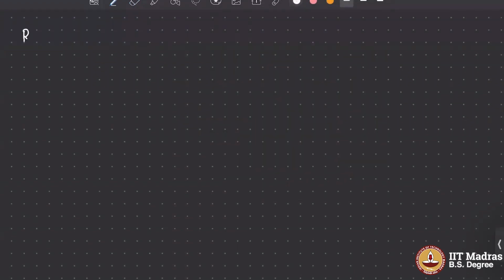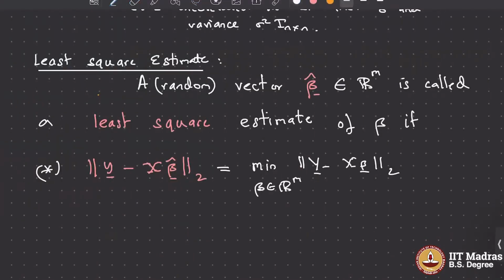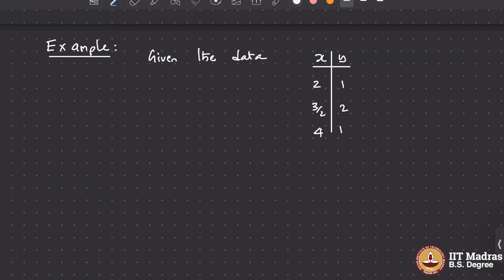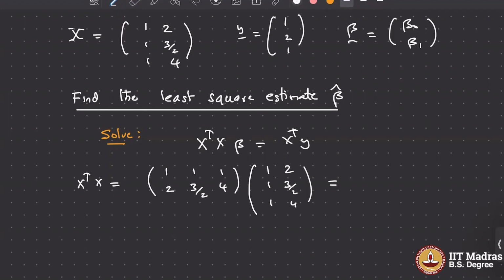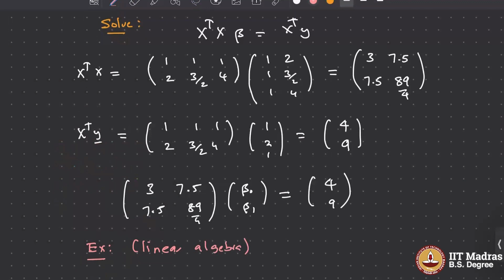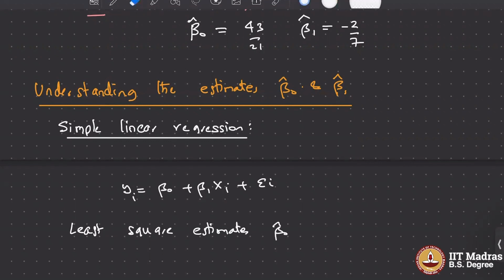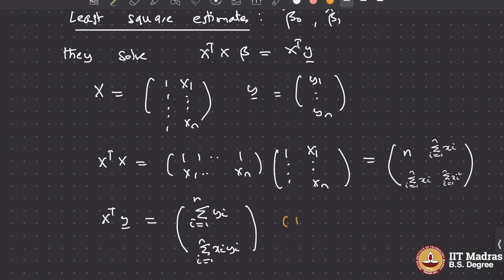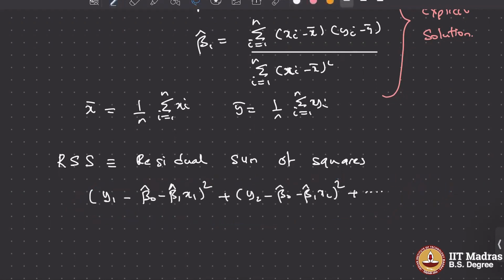L 5.1 : Estimating the coefficients of Linear Models